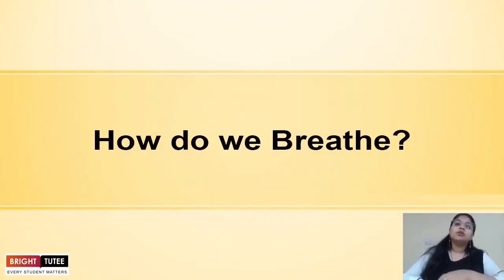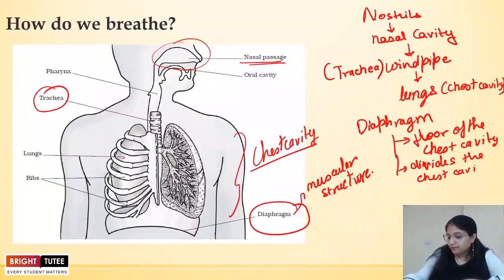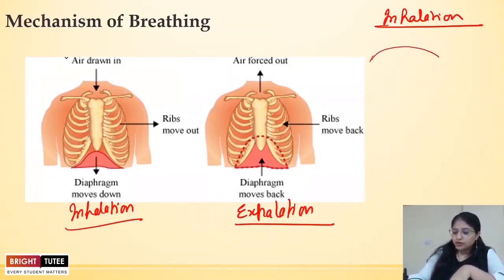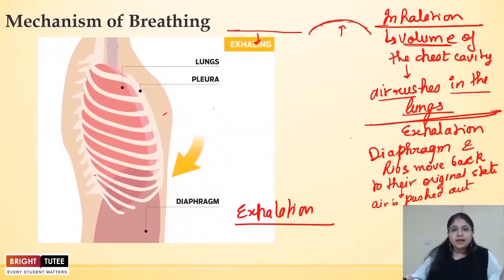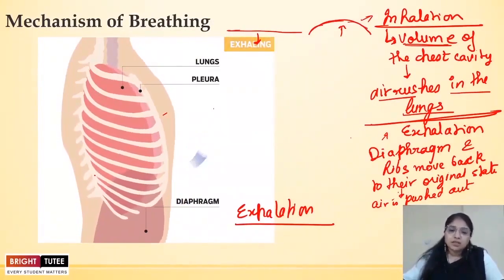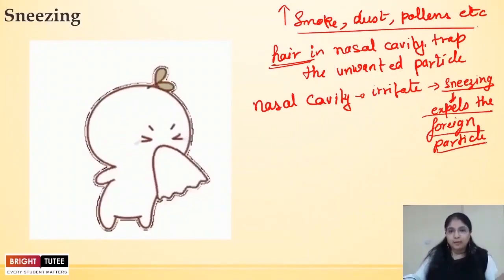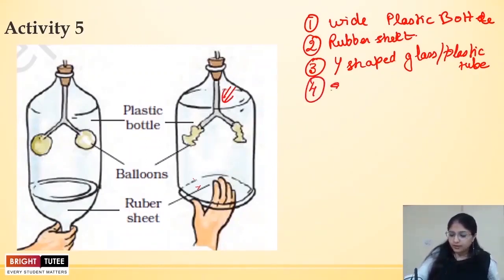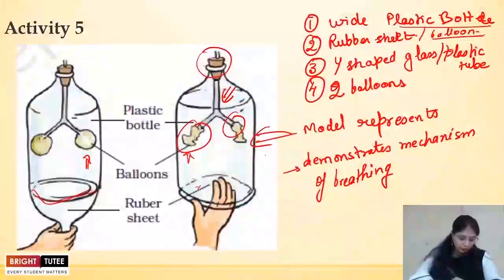02 1 How do We Breathe Part 1